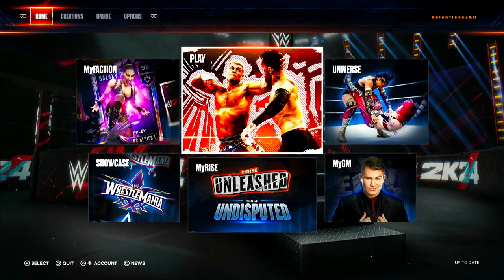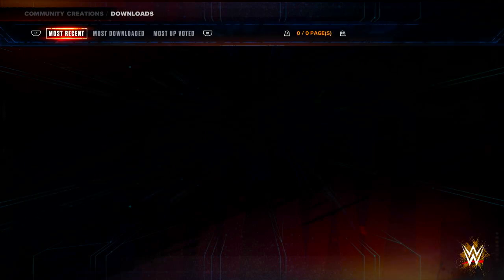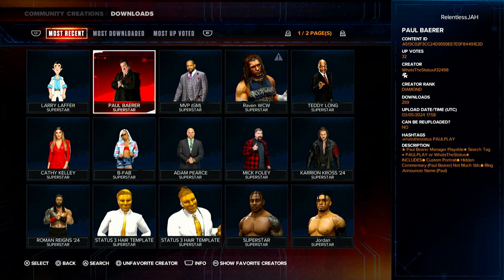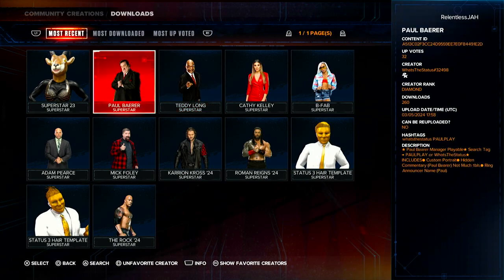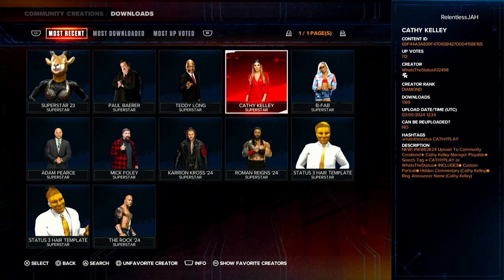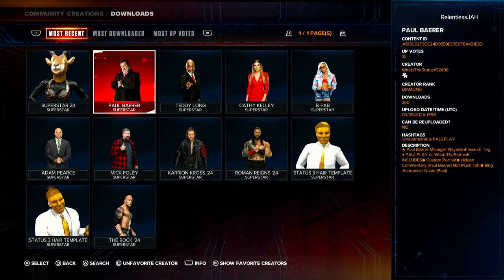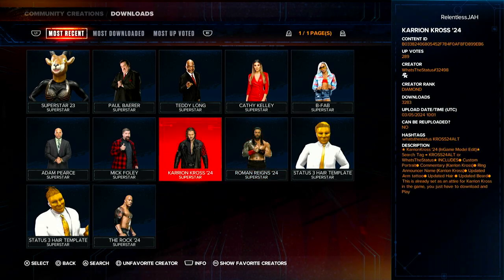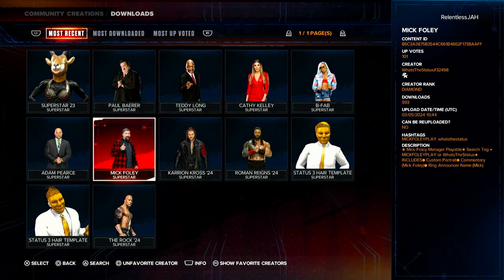How to SAVE your WWE 2K24 from being OUTDATED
In this video I'll show you how to download updated superstars in wwe 2k24 including a hidden myrise roman reigns model‼️
Give any feedback on my vids in the comments

*tags*